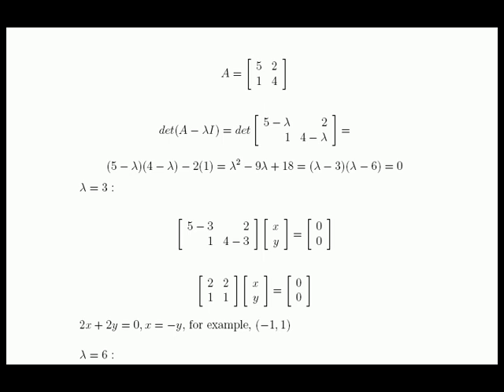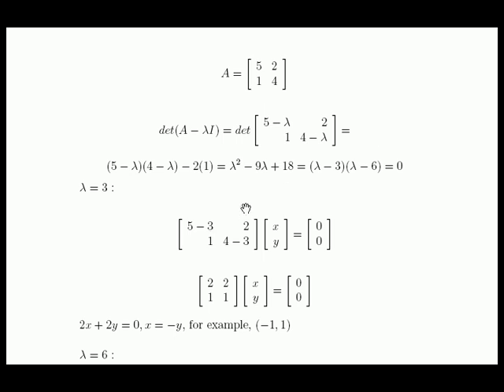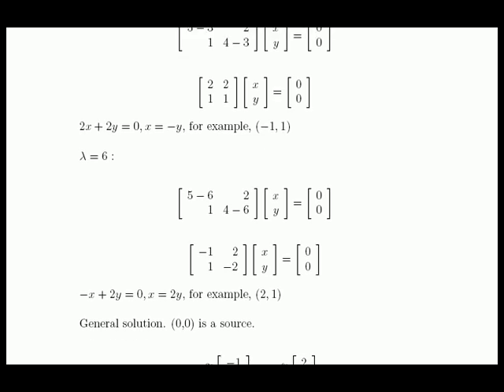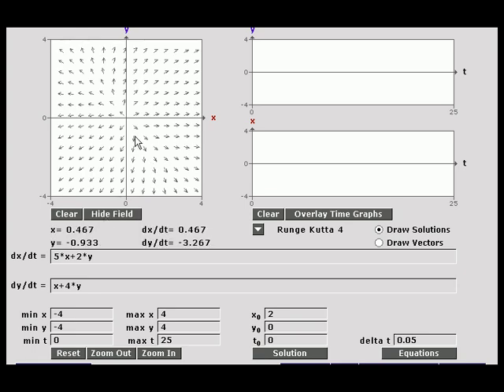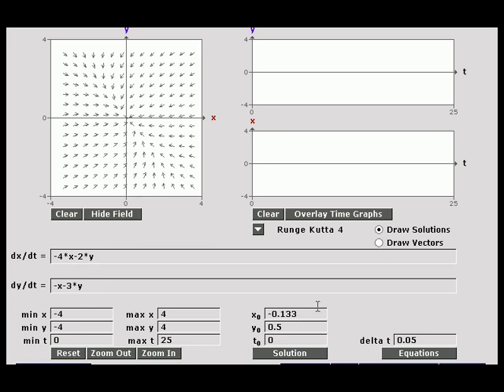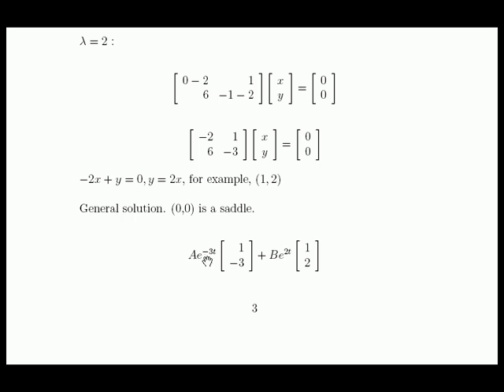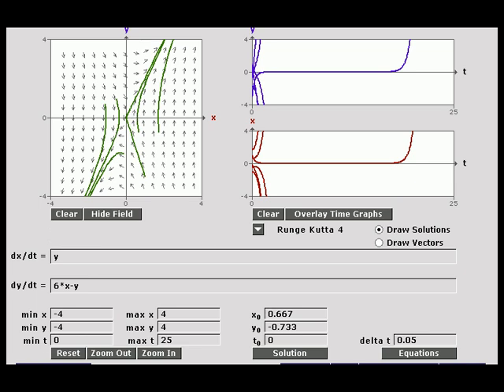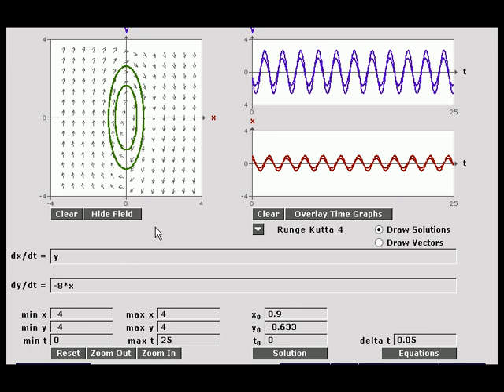Diff. Eq. 2326, Section 3.3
Phase planes, linear systems